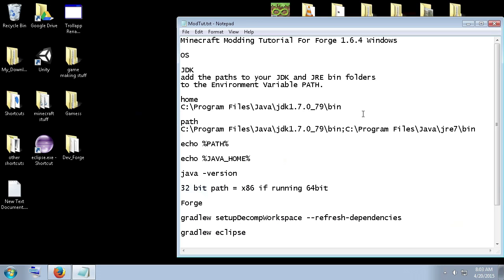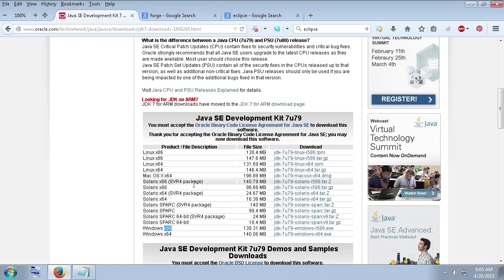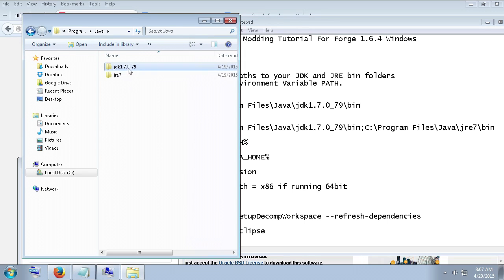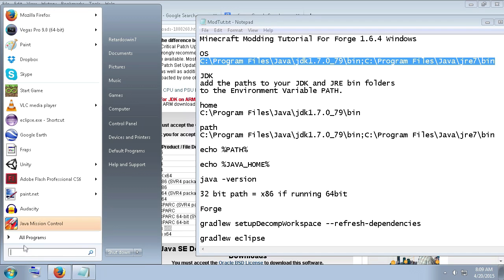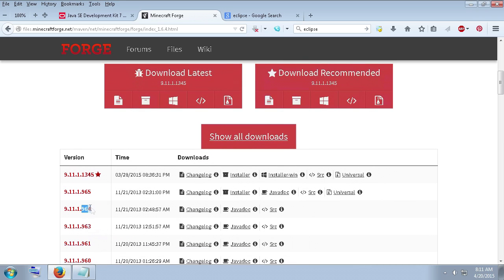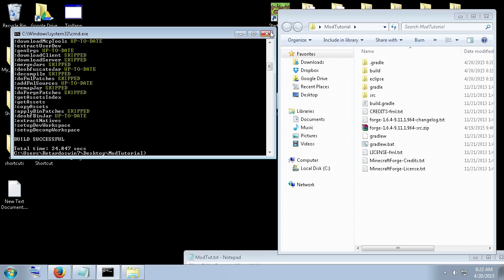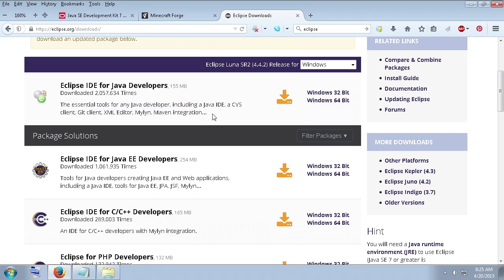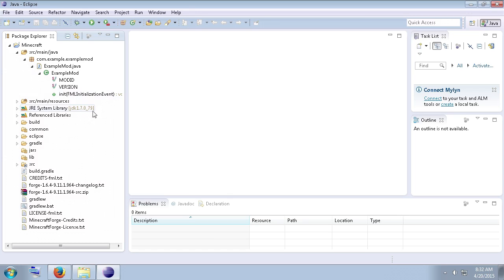Minecraft Forge 1.6.4 Modding Tutorial. Workspace Setup p1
Minecraft Forge 1.6.4 Modding Tutorial. Workspace Setup p1. Java JDk, JRE, Environment variables,  Setting the home path, gradlew setupdecompworkspace,  setting up eclipse,  Modding minecraft 1.6.4, how to mod minecraft.